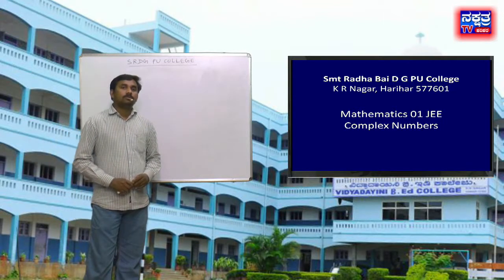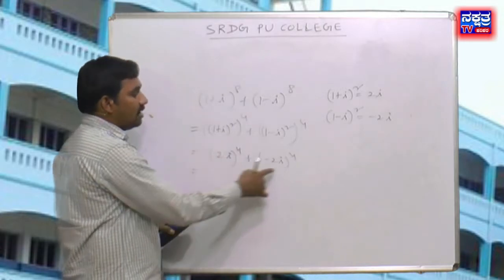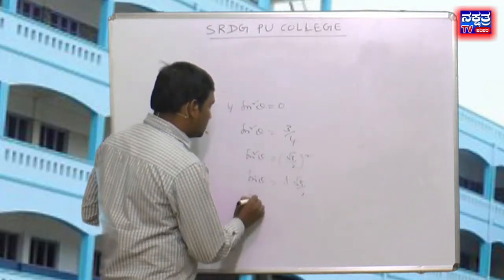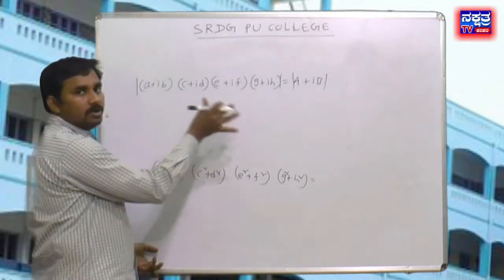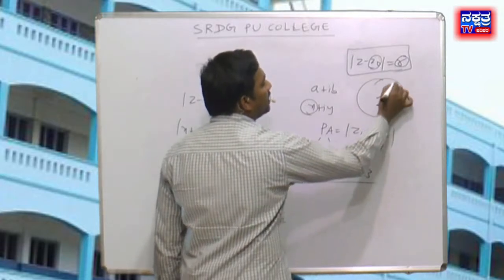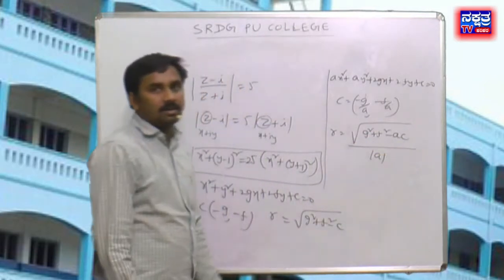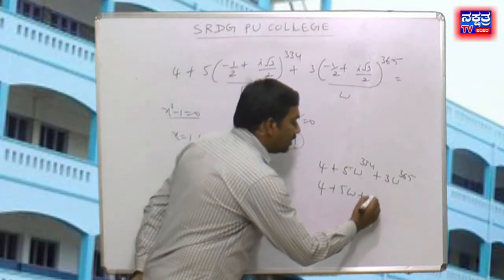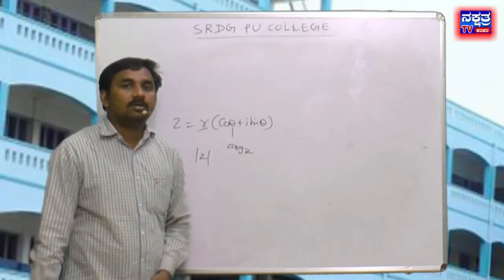JEE/CET/NEET SUB: Mathematics , TOPIC :COMPLEX NUMBERS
SRDG PU COLLEGE KR NAGAR HARIHAR. JEE/CET/NEET COACHING `VIGNAN ' SUB : Mathematics. TOPIC : COMPLEX NUMBERS.